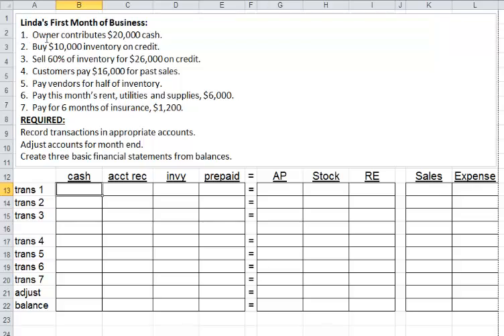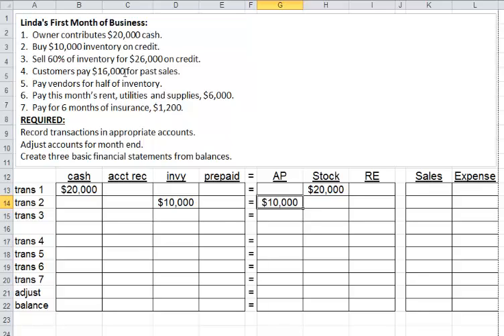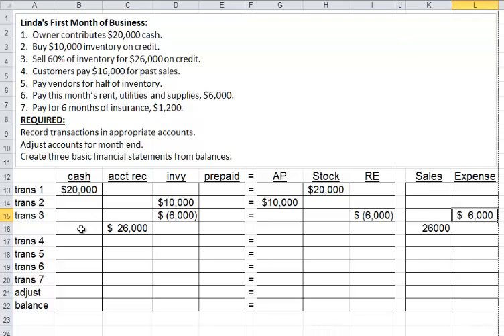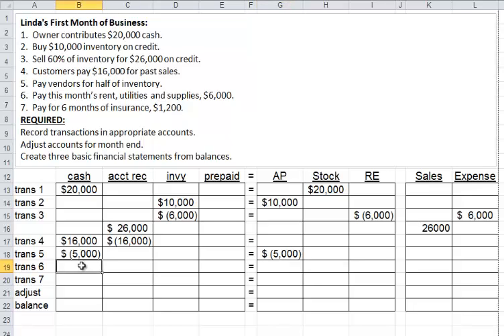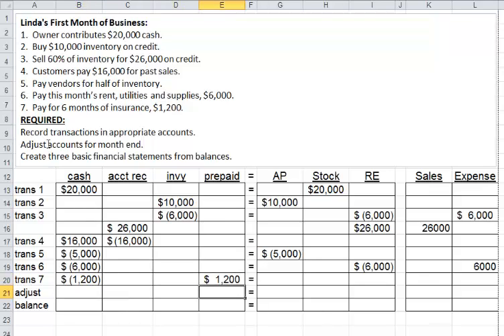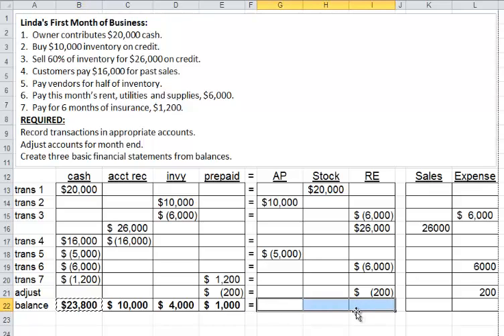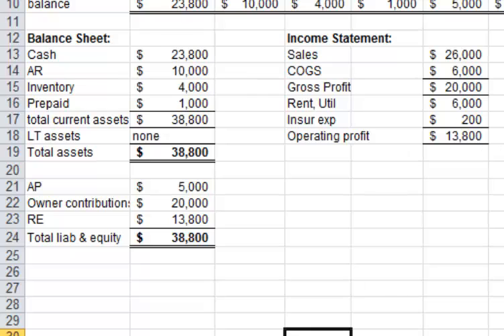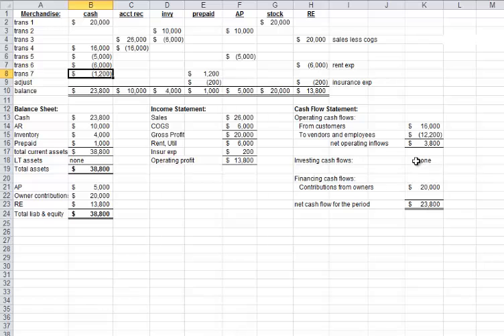acct 2101 linda AJE fin stmt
Transaction analysis and adjusting entries are recorded in the accounting equation and then the income statement, balance sheet and cash flow statement are created.